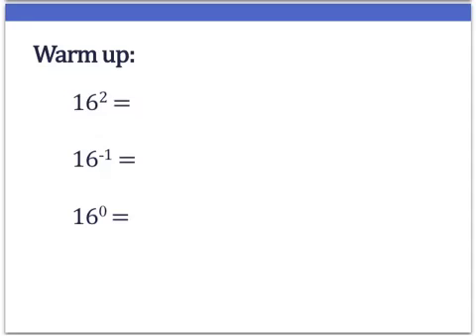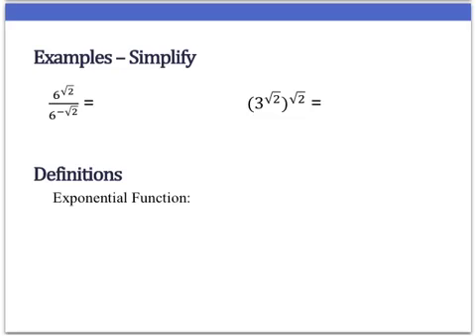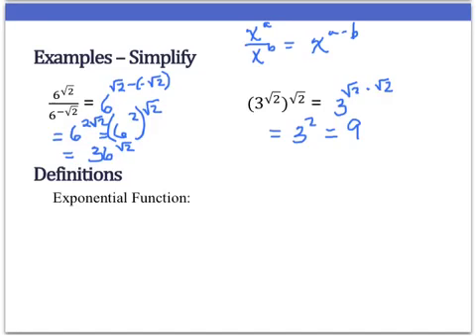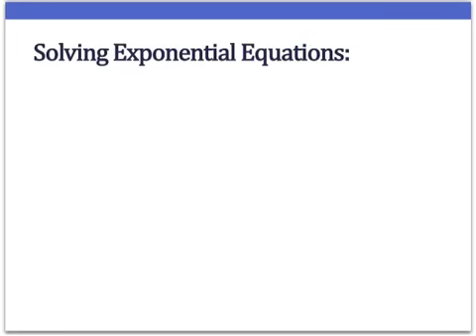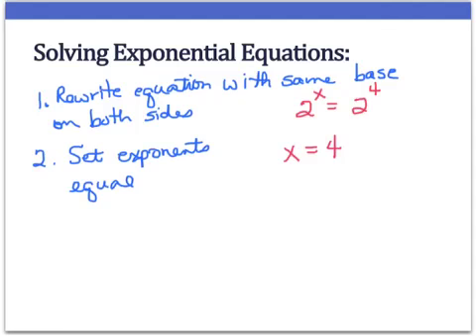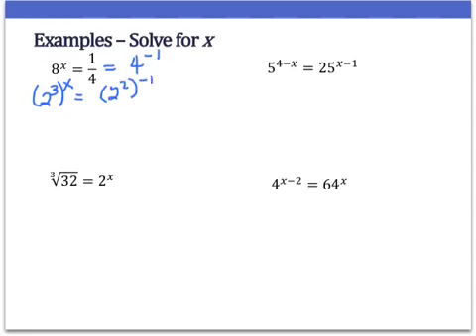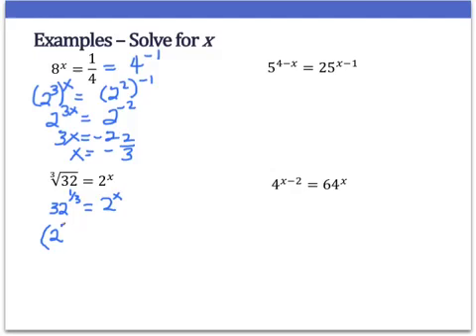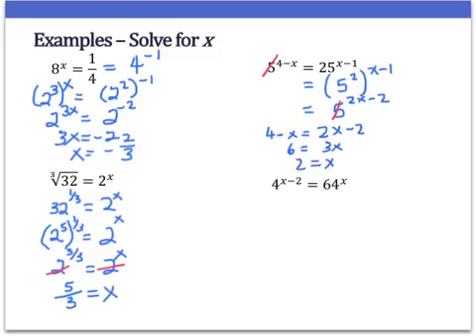Real number exponents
Algebra 2, exponential functions